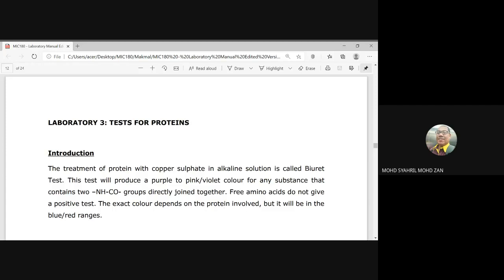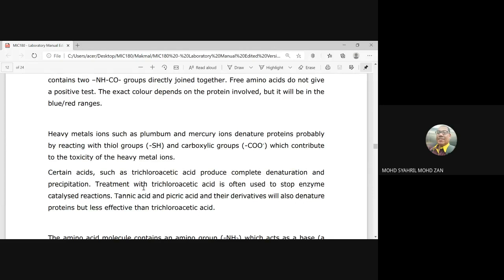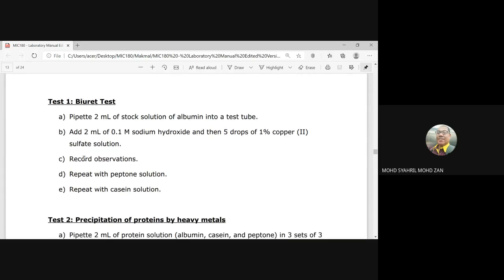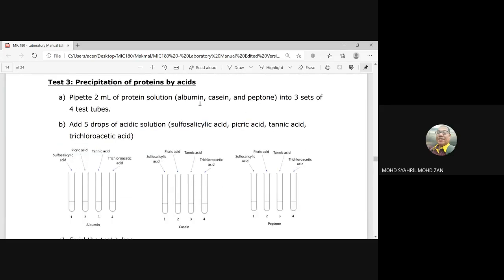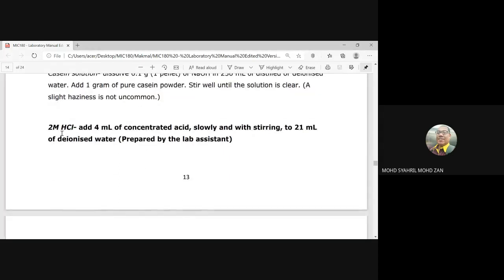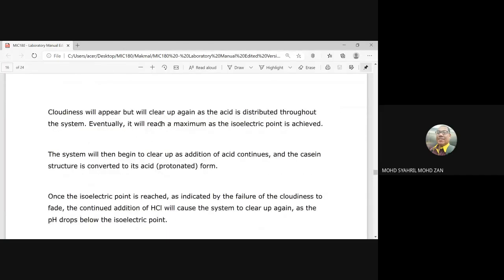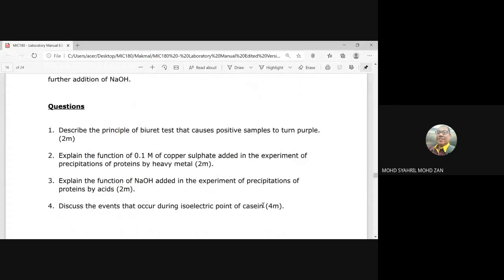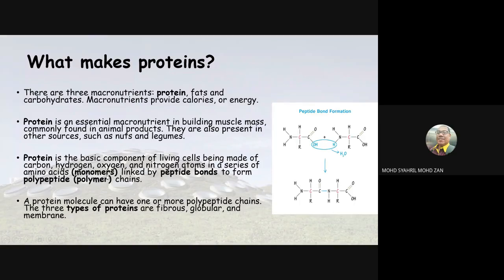Experiment 3 MIC180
Test for protein 1C1